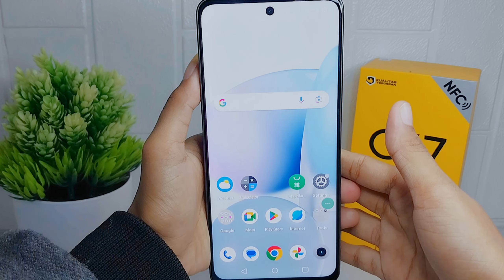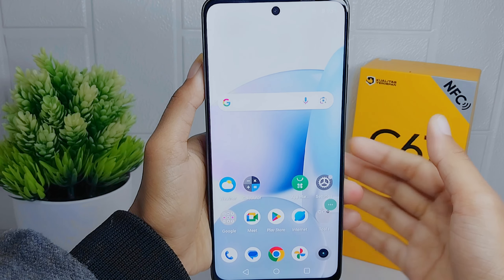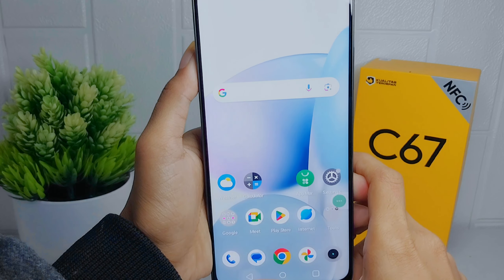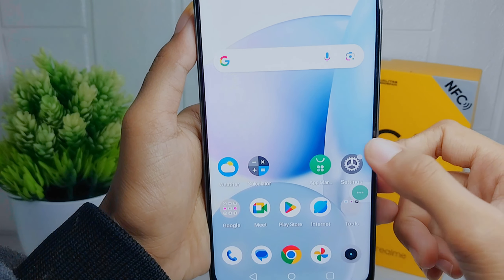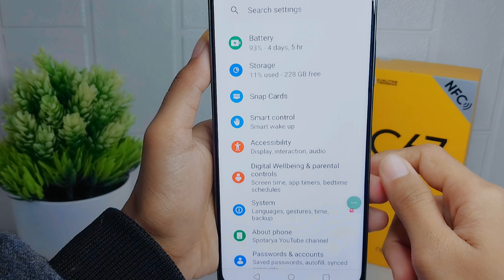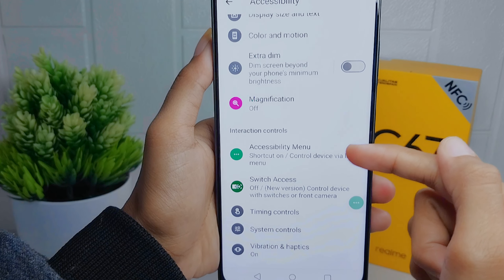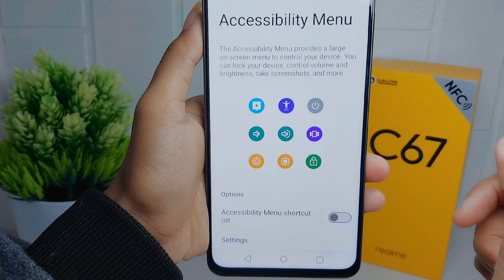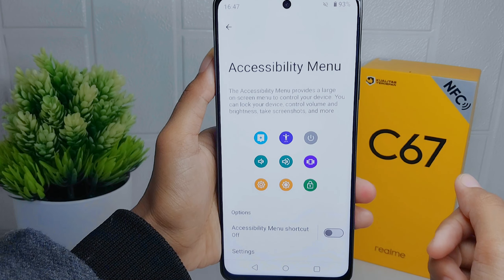How To Turn Off Accessibility In Realme C67